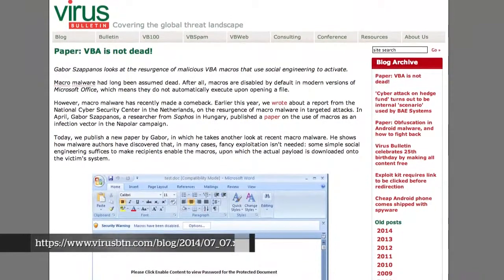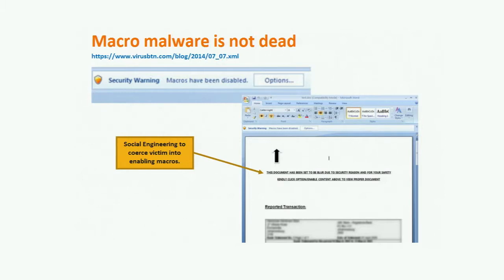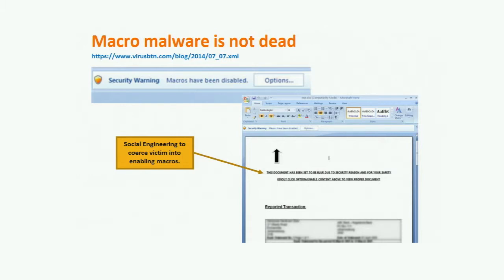Macro Viruses Make a Comeback - AT&T ThreatTraq: Episode 102 (Part 3 of 7)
In this excerpt of AT&T ThreatTraq, Data Security Analysts Brian Rexroad, Matt Keyser, Jim Clausing and John Hogoboom talk about macro viruses making a comeback.